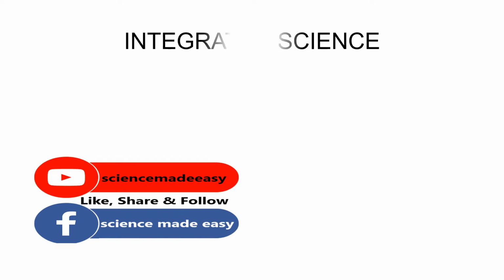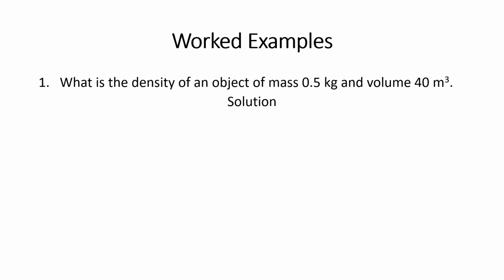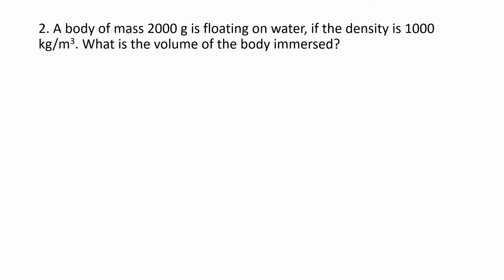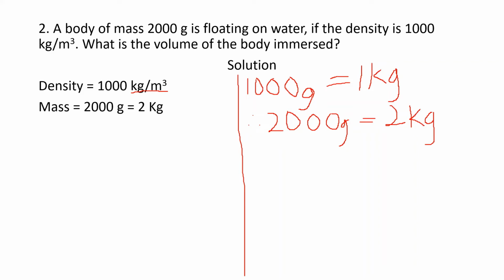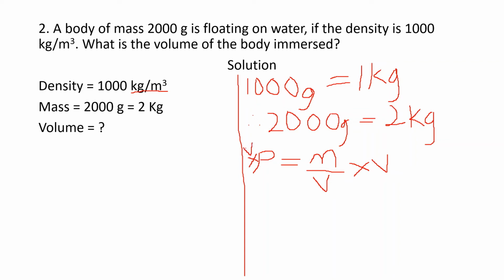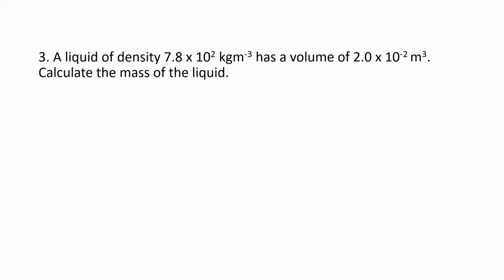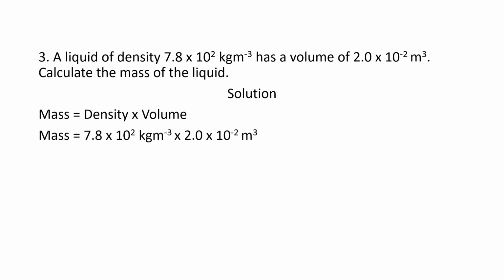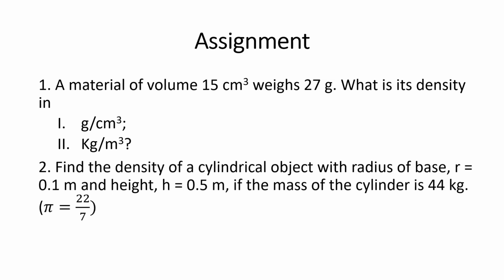DENSITY LESSON 2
Meaning of density and worked examples